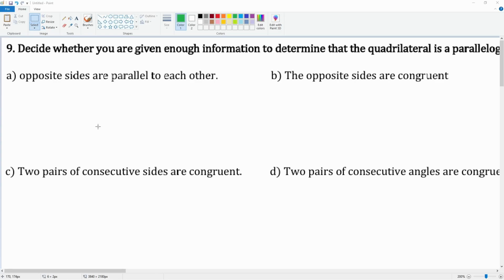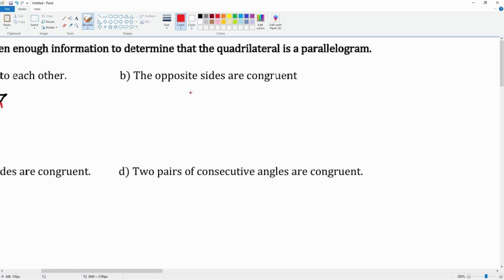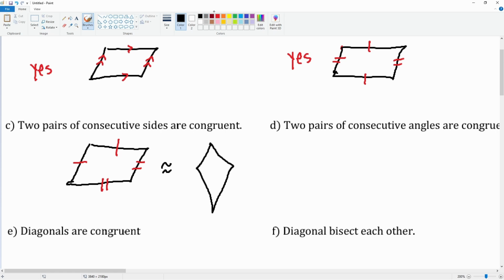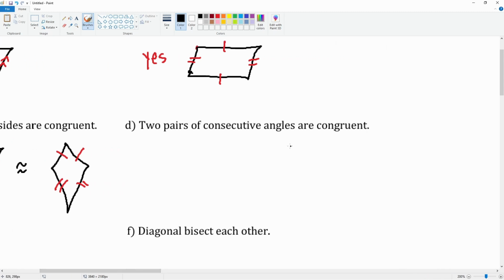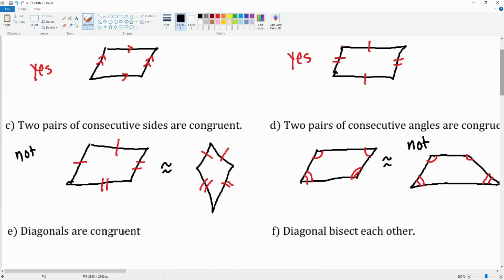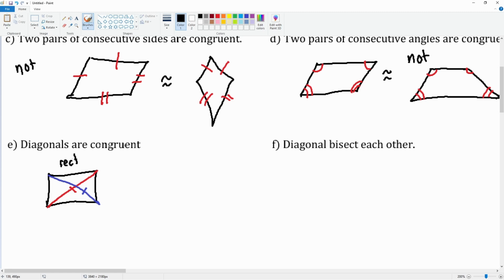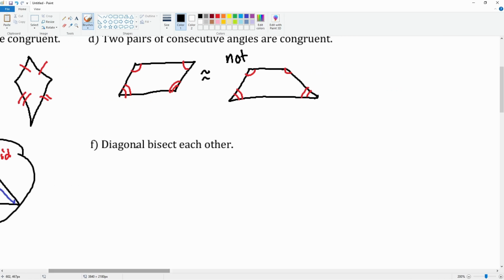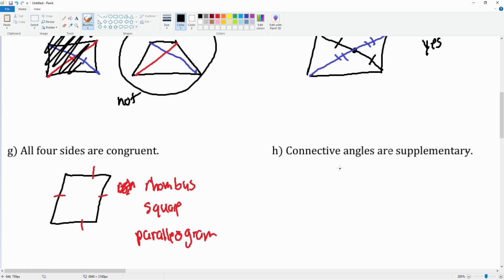Determine that the quadrilateral is a parallelogram. Question 9